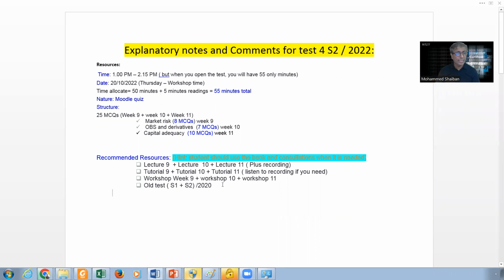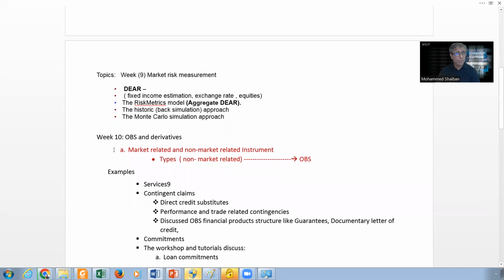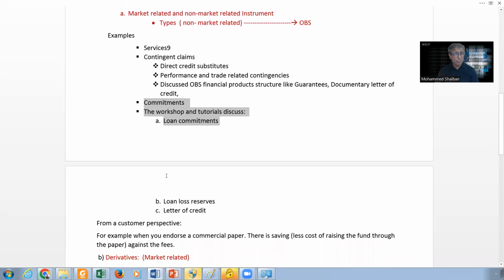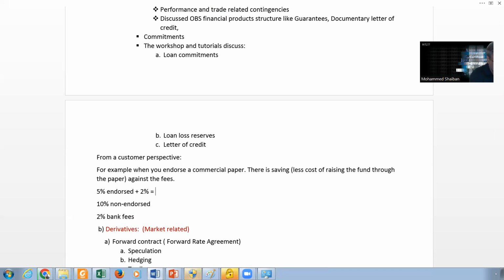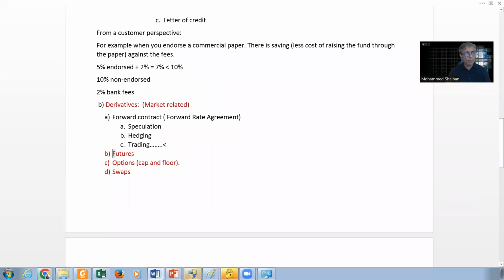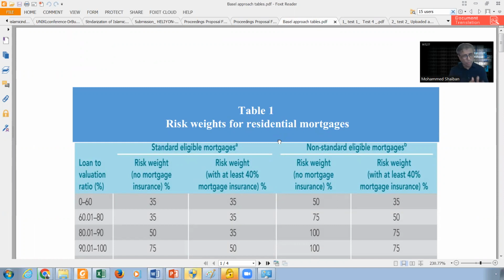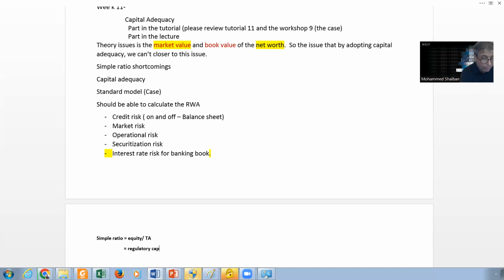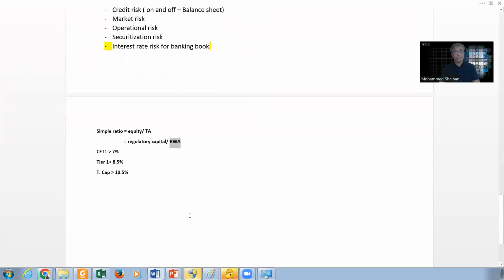Explanatory recording for test 4.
This is a recording for test 4.